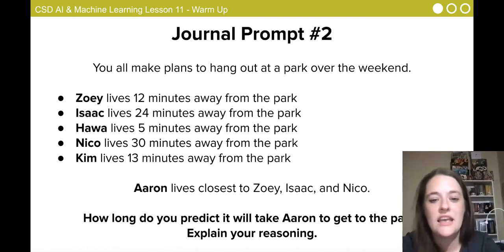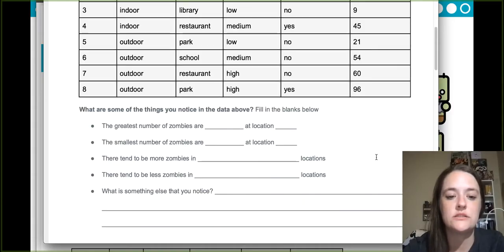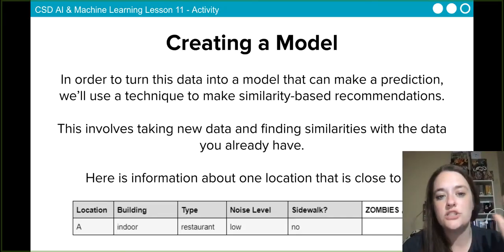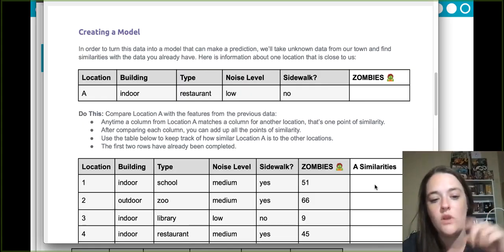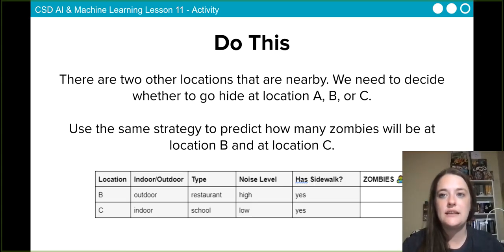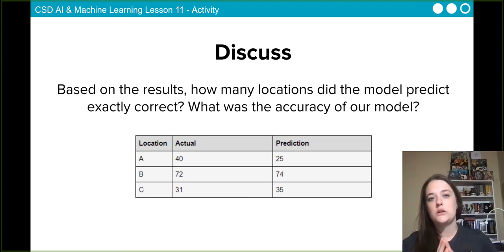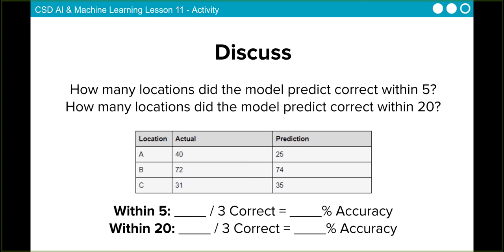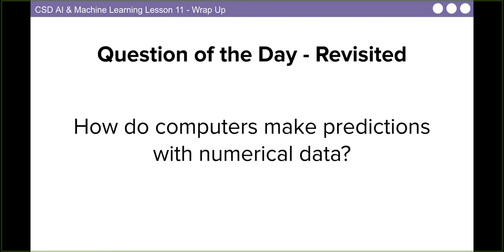ECS Unit 6 Lesson 11